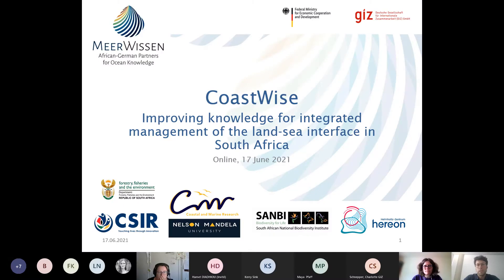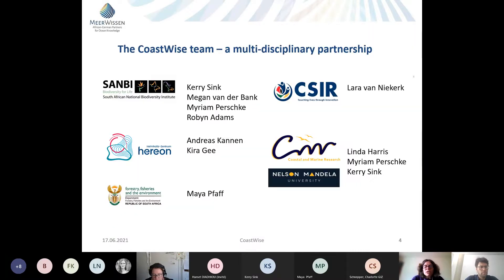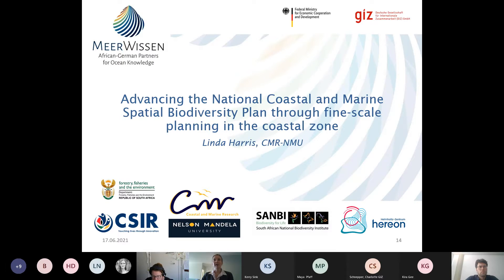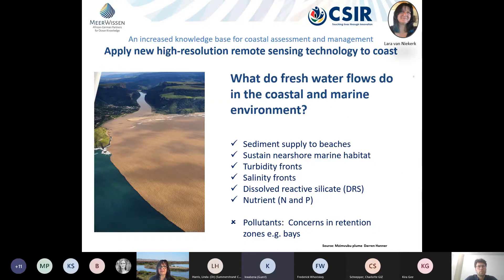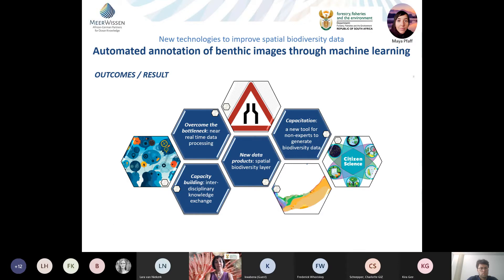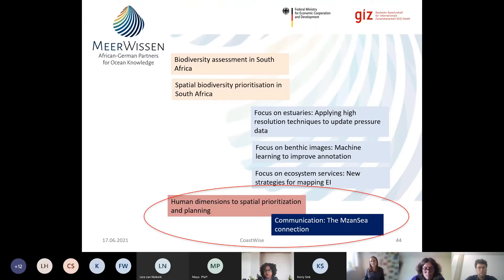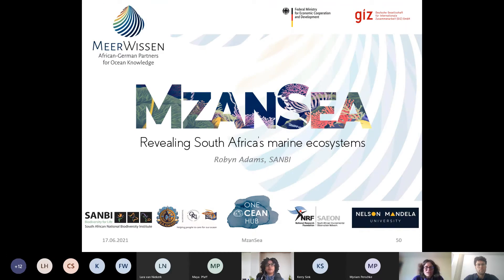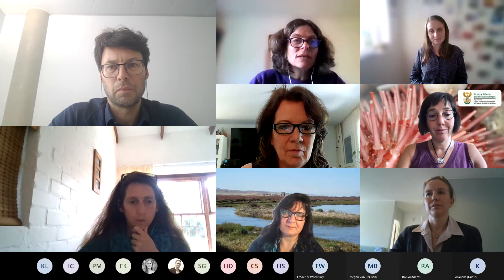MeerWissen Webinar: CoastWise, 17.06.2021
The project “CoastWise - Improving knowledge for integrated management of the land-sea interface in South Africa” was introduced on June 18 as part of a webinar series featuring each of the 12 MeerWissen projects. The webinar highlighted the project stages from defining knowledge gaps and generating biodiversity data to the implementation of a coastal and marine management strategy.